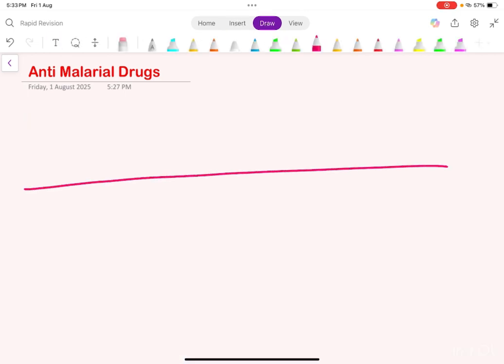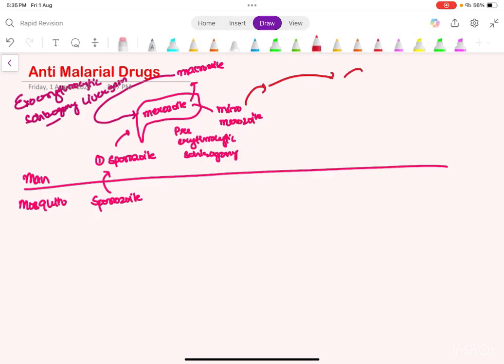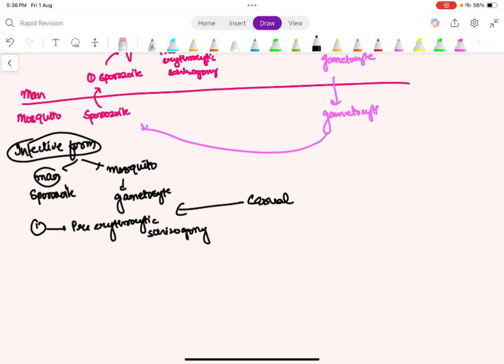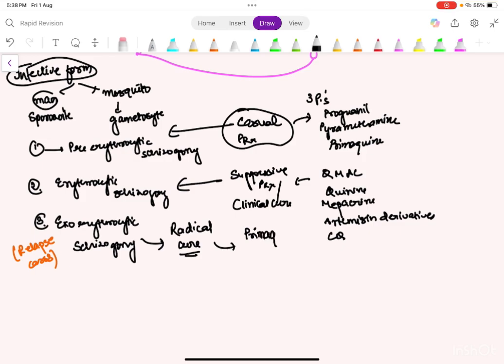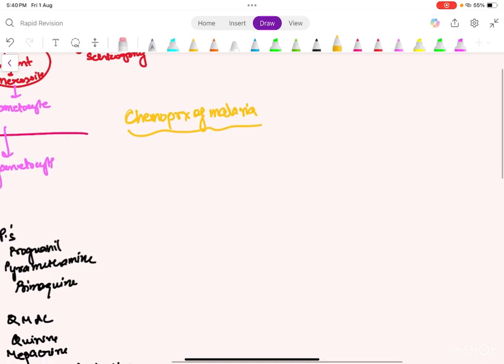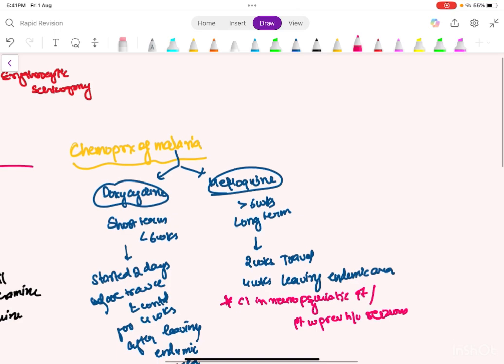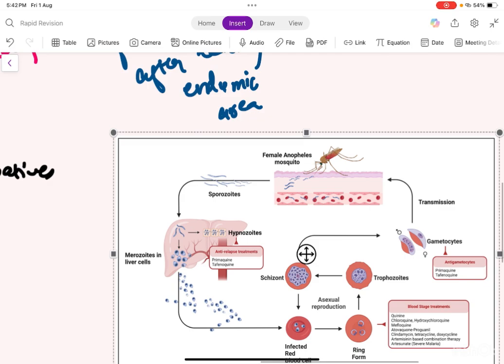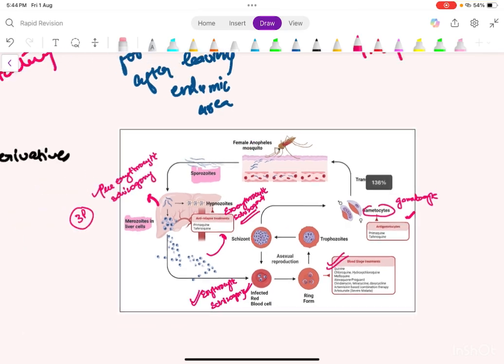Anti Malarial Drugs Pharmacology